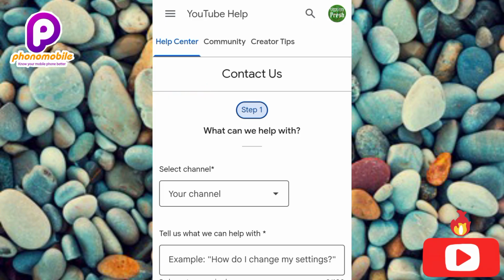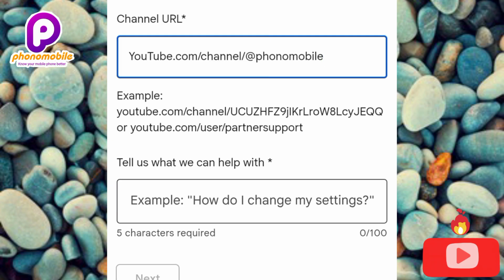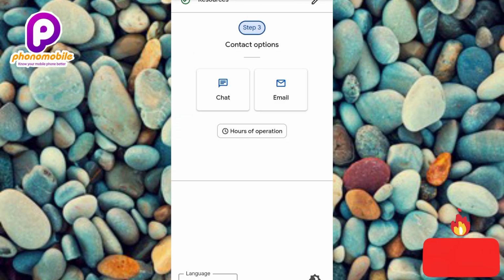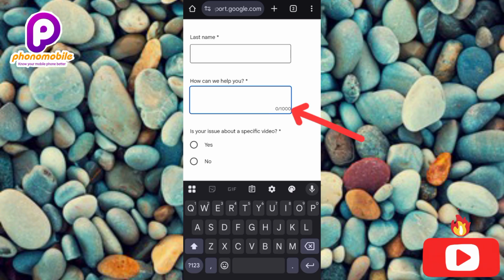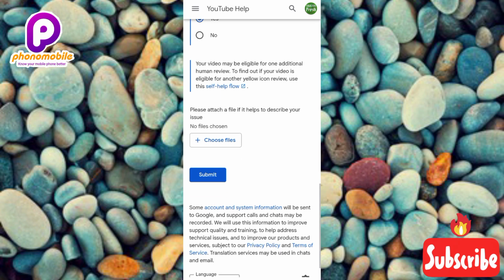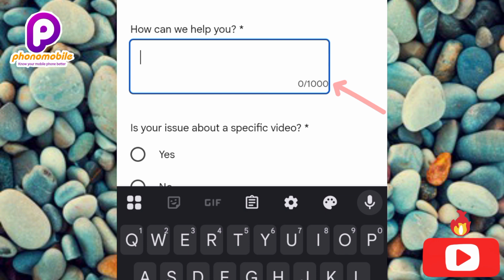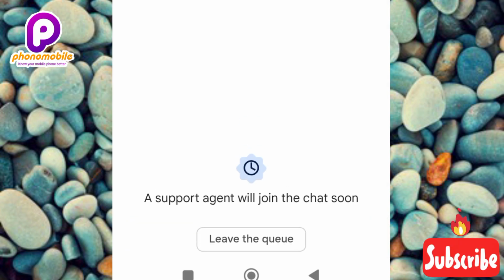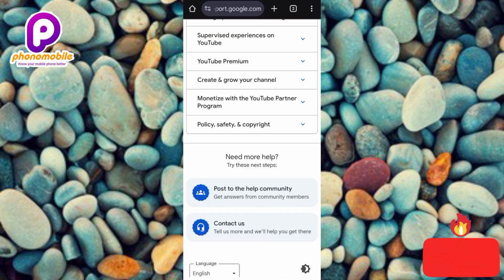How to Contact YouTube Creator Support (Live Chat & Email) – Full Guide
In this video, you will learn how to contact the YouTube Creator Support Team using Live Chat and Email, step by step. Many creators struggle to find help when their channel is flagged, monetization is suspended, or they need policy clarification — so knowing how to reach YouTube Support matters.
YouTube provides Live Chat support and email support for eligible creators (usually channels in the YouTube Partner Program). If your channel qualifies, follow this full guide to get help directly from a YouTube support agent.
By the end of this video, you will know how to:
✔ access YouTube Creator Support from YouTube Studio
✔ start a live chat with a support agent
✔ send an email to YouTube Support
✔ best practices for describing your issue
✔ what to expect after contacting support

Step 1 — Open YouTube Studio (Mobile or Desktop)
Open the YouTube Studio app on your phone, or visit studio.youtube.com on a browser.
Sign in with your channel account (must be in the Partner Program or eligible for support).

Step 2 — Go to Help & Feedback
Tap your profile picture (top right).
Choose Help & Feedback.

In the Help section, scroll down.

➤ A — How to Start Live Chat (If Eligible)
You may see two options:
✔ Chat with Support
✔ Email Support
Tap Live Chat.
Type your issue clearly (example below).
Wait for a support agent to join the chat.
Explain your channel problem and ask your questions.
Live Chat Tip:
Support agents are live and will respond in real time. This is ideal for urgent issues like monetization, strikes, or channel access problems.

➤ B — How to Email YouTube Support
If you see the Email option, tap it.
Choose the category that best matches your problem (monetization, copyright, strike, etc.).
Write a clear subject.
In the message box, explain your issue in detail (example below).
Tap Send.
YouTube will send you a reply via email — check the email linked to your channel often.

Email Support Tip:
Be clear, concise, and add screenshots if possible (desktop only). This speeds up response time.

Best Practices When Contacting Support
✔ Use a calm, respectful tone
✔ Include your channel name and email
✔ Describe the issue step by step
✔ Add screenshots if possible (desktop mail)
✔ Mention what you’ve tried already

Example Support Messages You Can Use
Live Chat/Email Template (Monetization Issue):
Hi YouTube Support Team,
I’m [Your Name], owner of [Channel Name]. I received a warning about monetization and would like a detailed review. My channel has original content, and I have followed the Partner Program policies. Please help clarify the issue and guide on how I can fix it.
Thanks.